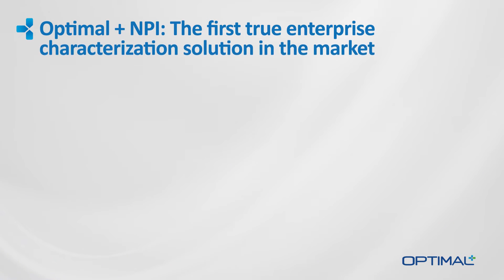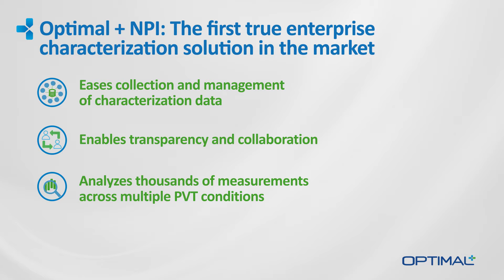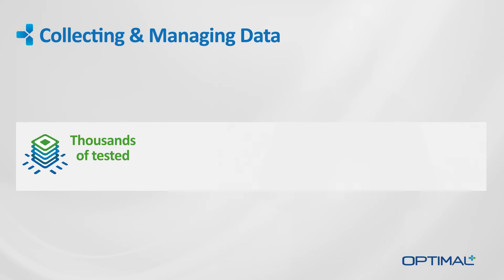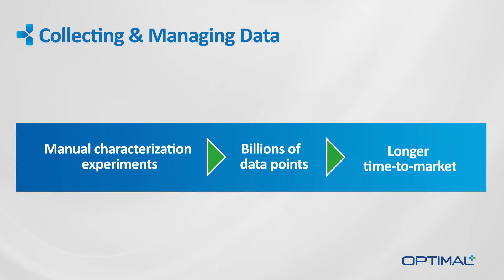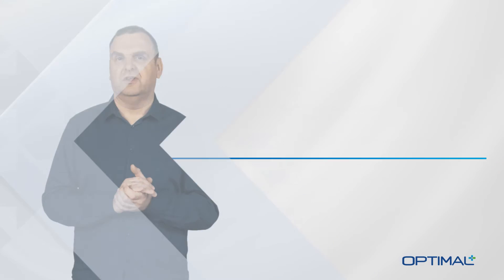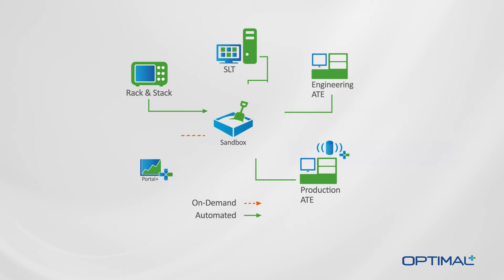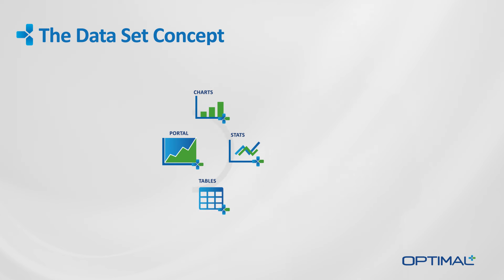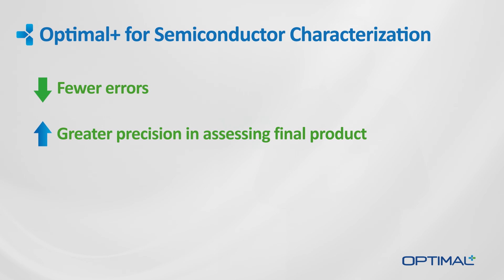CTO BLOG no.5: Optimal+ NPI for Semiconductor Characterization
The unrelenting pressure for semiconductor manufacturers to get a high quality, competitively priced product tested and to market on time is a continual reality. It is not a static scenario; the need to innovate and update processes is constantly ongoing due to device proliferation and market innovation.

Device characterization is an area of process and product innovation where the ability to collect and manage large amounts of data can directly shorten a device’s time to market. Characterization is normally performed on relatively few devices, but each individual device can be tested tens or hundreds of times per part, which creates an opportunity to use a big data solution to source, manage and analyze this aggregated data more effectively.

Fortunately, big data solutions are inherently more efficient in overcoming the painstaking challenge of frequent and manual characterization testing, but these solutions need to extend beyond pure automation benefits – they must also facilitate enterprise-wide collaboration via a shared, transparent, centralized data set. This focus on shared, clean data enables full visibility throughout the organization, resulting in greater characterization precision for future products.